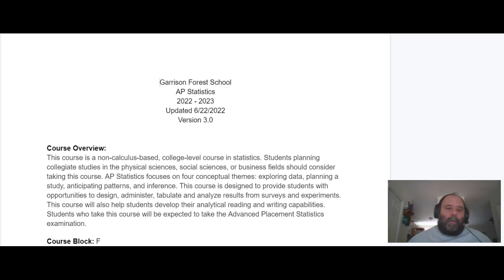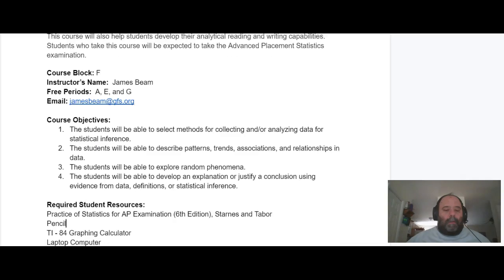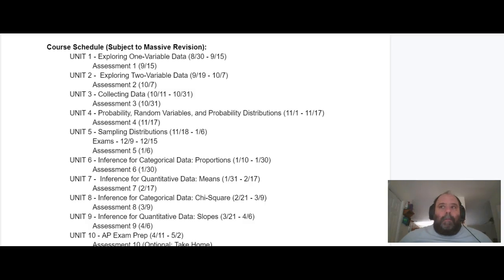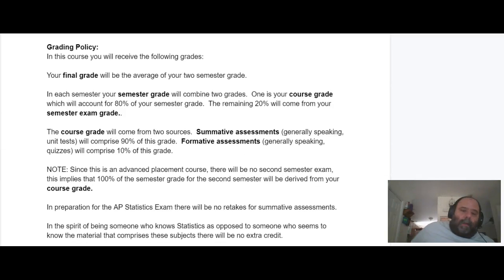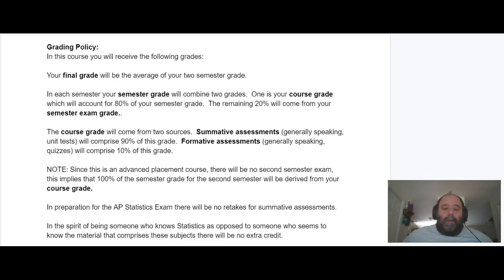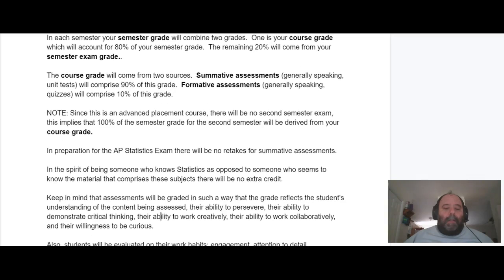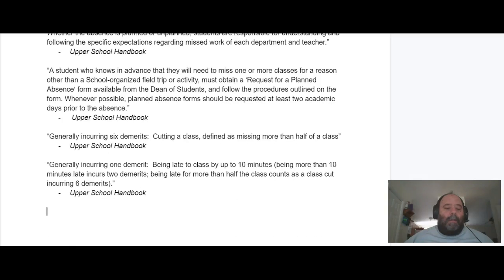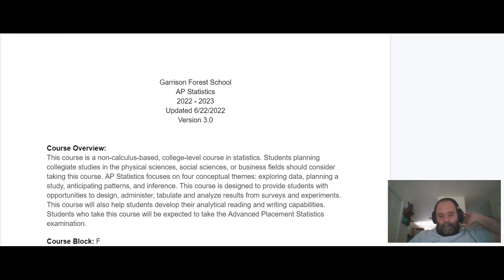AP Calculus Syllabus Run Through 22 - 23